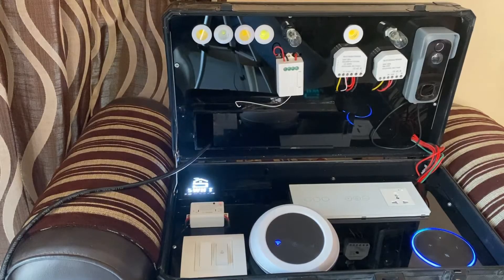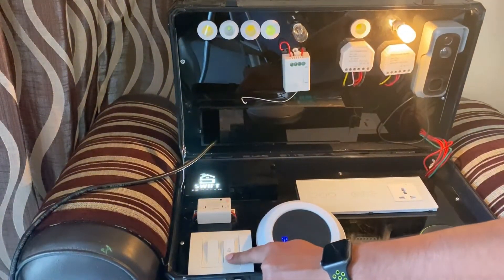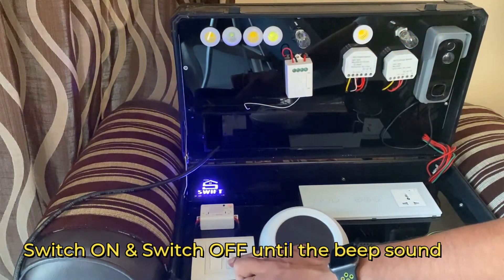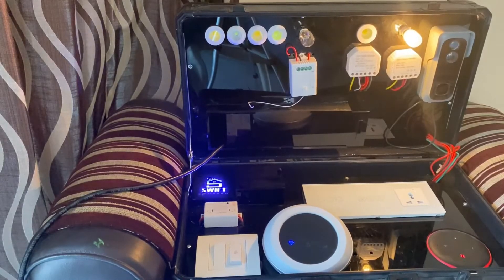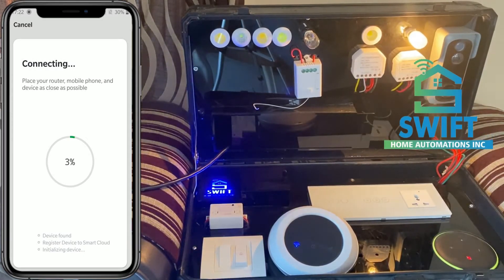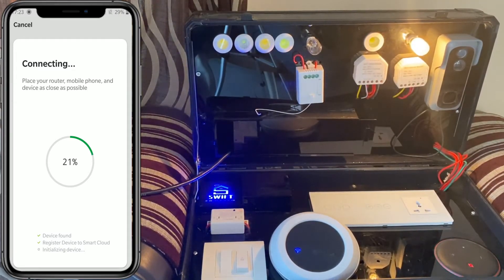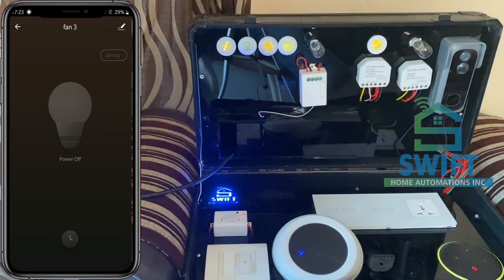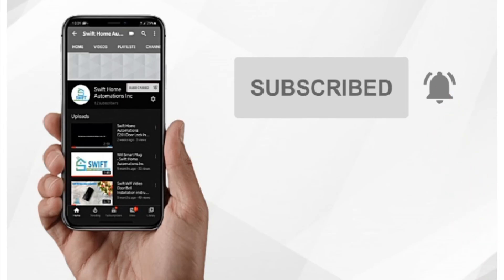How to Pair Light Module using Swift Smart Life APP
This video demonstrates How to Pair Light Module using Swift Smart Life APP